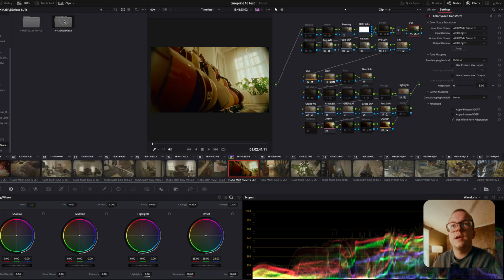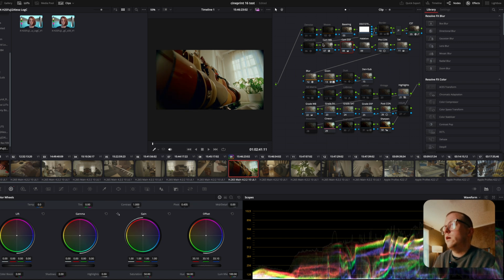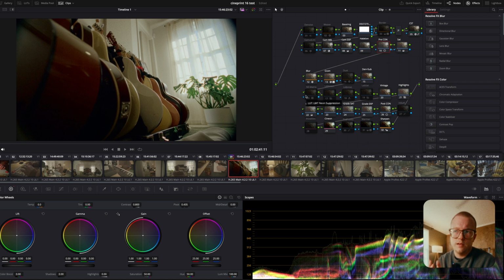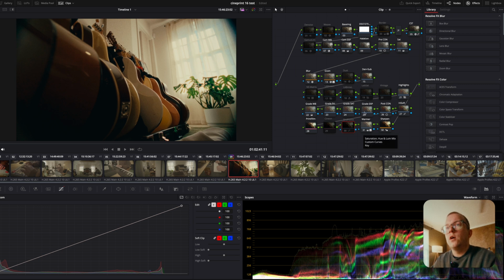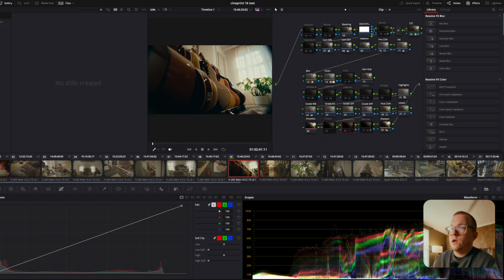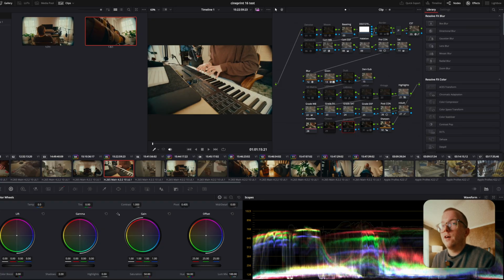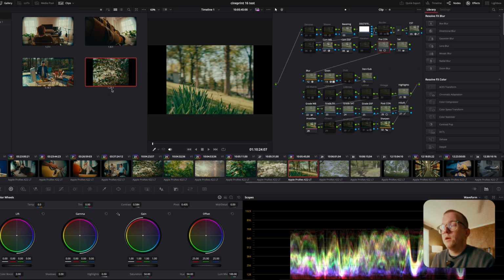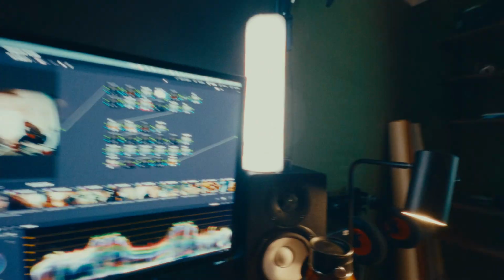is this the best film emulation for davinci resolve?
Wasn't going to test this film emulation power grade but you asked so here it is! Very interesting results honestly!